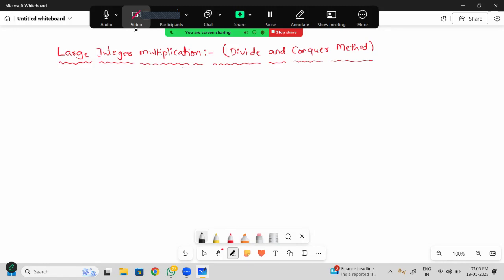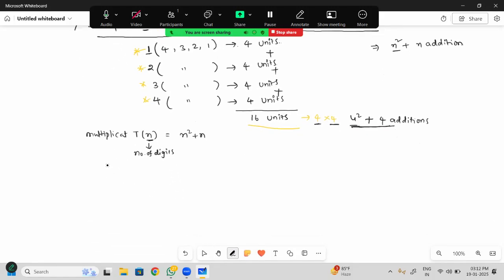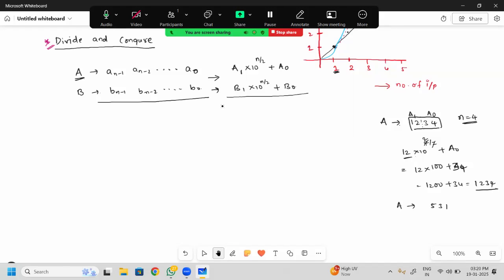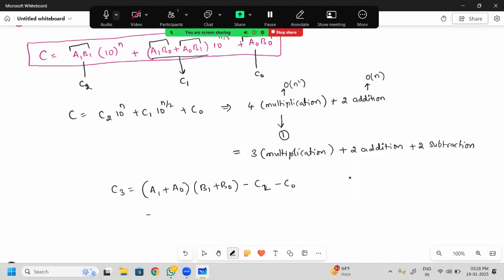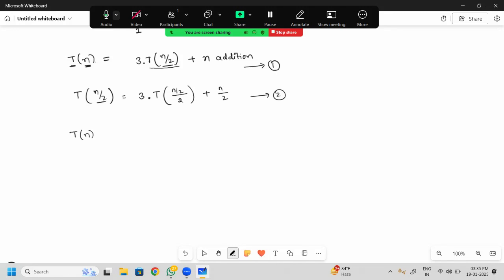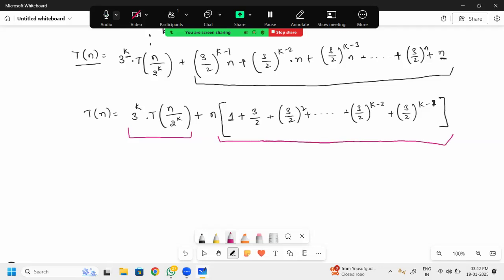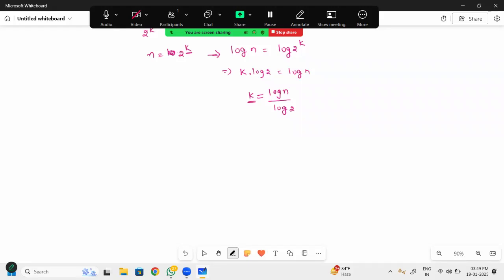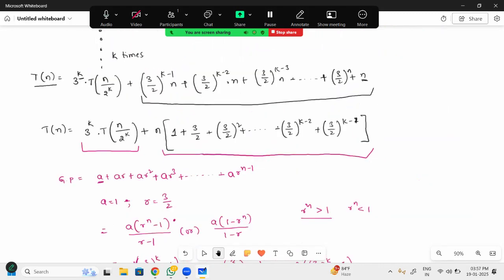Large Integer Multiplication | Time Complexity & Divide and Conquer Approach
📌 In this video, we explore:
🔹 What is Large Integer Multiplication?
🔹 Time complexity of addition, subtraction, and multiplication
🔹 Challenges in multiplying large numbers
🔹 Divide and Conquer method for efficient multiplication
🔹 Karatsuba Algorithm and its time complexity

Learn how optimized algorithms improve performance in handling large numbers!